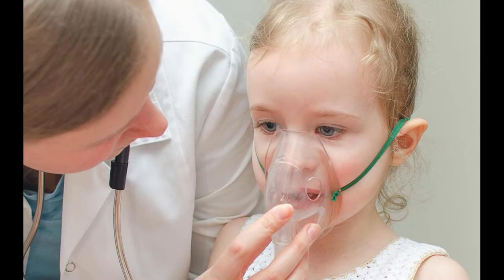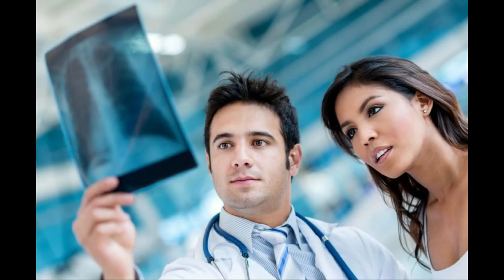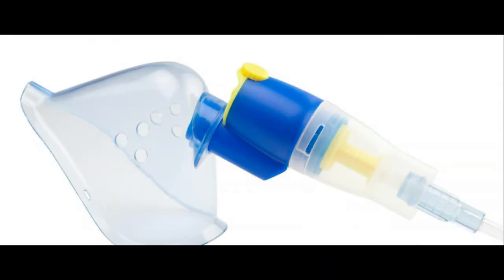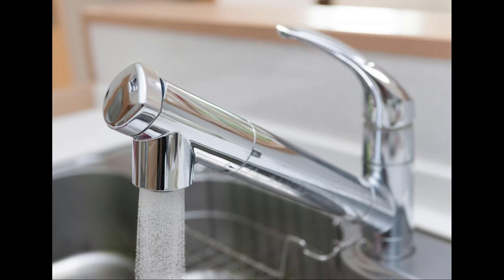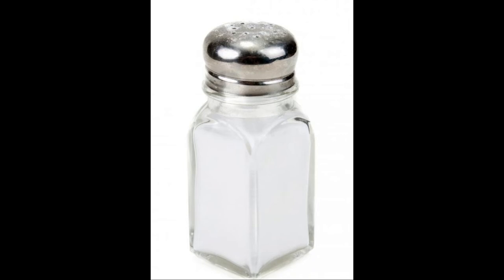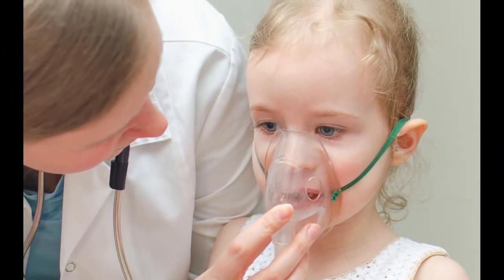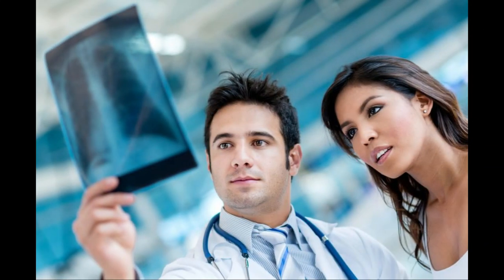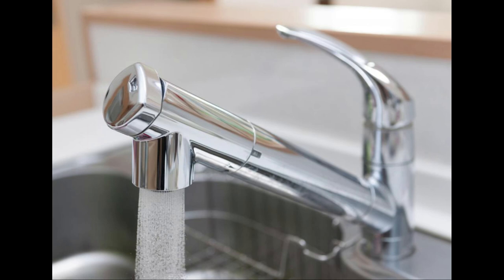How do I Use Saline in a Nebulizer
The information provided on "Medical Symptoms TV" is for general informational and educational purposes only. While we strive to ensure that the content is accurate and up-to-date, it is not intended to replace professional medical advice, diagnosis, or treatment. Always seek the advice of your physician or qualified healthcare provider with any questions you may have regarding a medical condition.

Never disregard professional medical advice or delay in seeking it because of something you have seen or heard on this channel. If you think you may have a medical emergency, call your doctor or emergency services immediately.

The content on this channel should not be considered a substitute for consulting with healthcare professionals. We make no representations or warranties of any kind, express or implied, about the completeness, accuracy, reliability, suitability, or availability of the information contained on this channel for any purpose. Any reliance you place on such information is strictly at your own risk.

The creators and owners of "Medical Symptoms TV" are not responsible for any diagnosis, treatment, or decision made by viewers based on the content of the videos. Furthermore, any mention of specific products or services is not an endorsement or recommendation by "Medical Symptoms TV" unless explicitly stated.

By using this channel, you agree to the above terms and acknowledge that "Medical Symptoms TV" and its creators are not liable for any outcome arising from the use or misuse of the information presented. How do I Use Saline in a Nebulizer